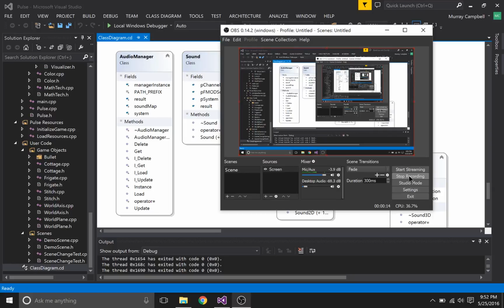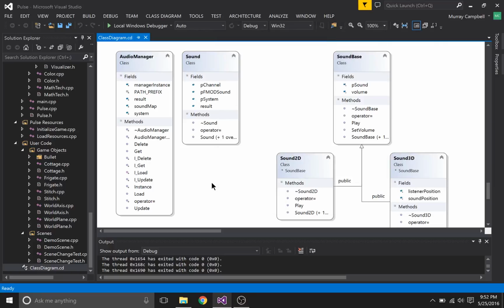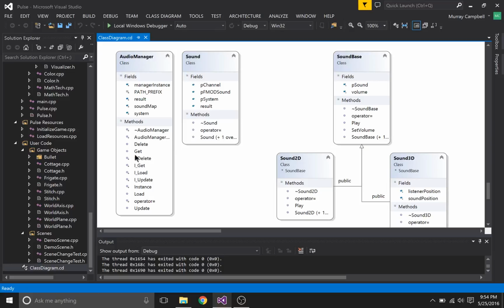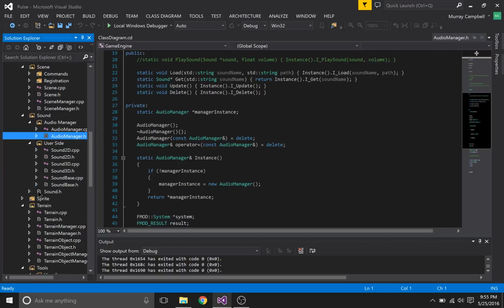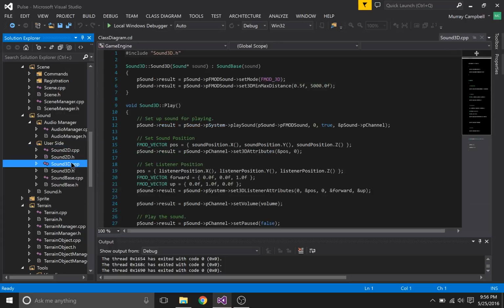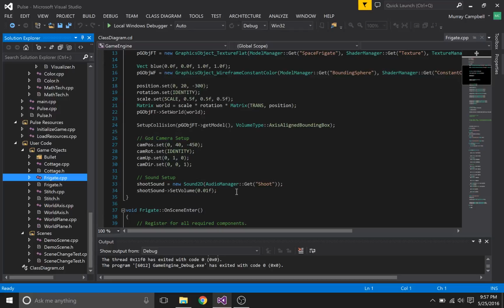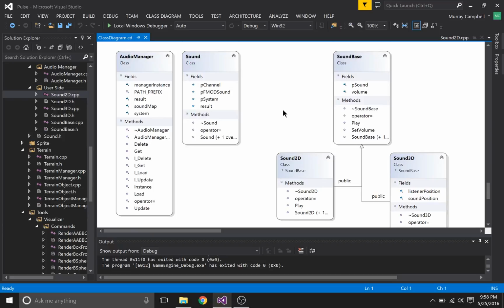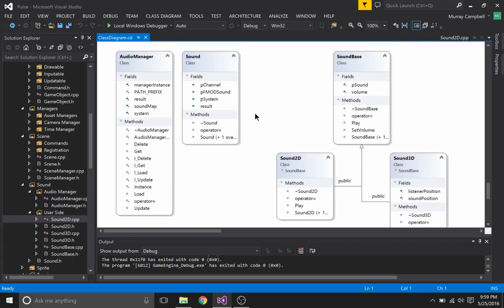GAM 377: Sprint 8 Video Report